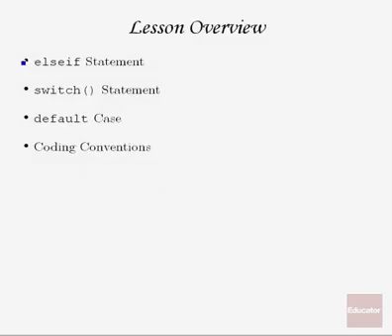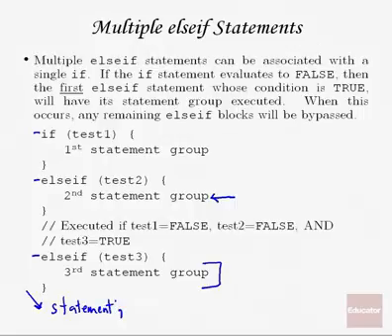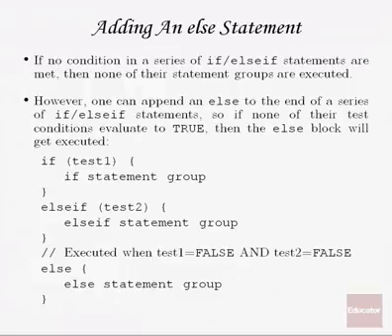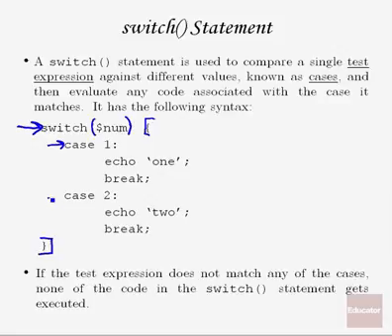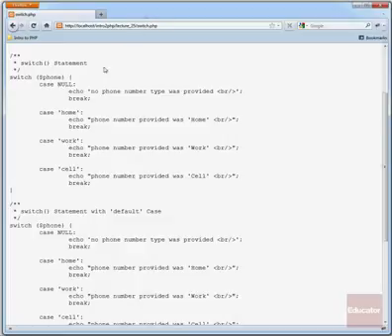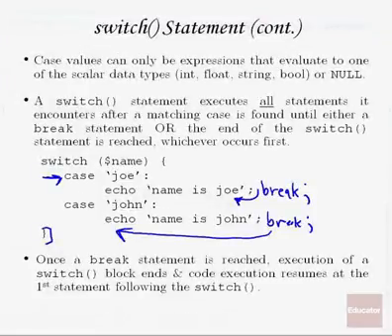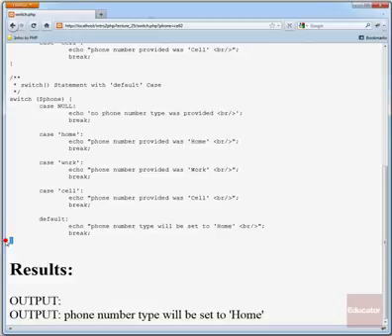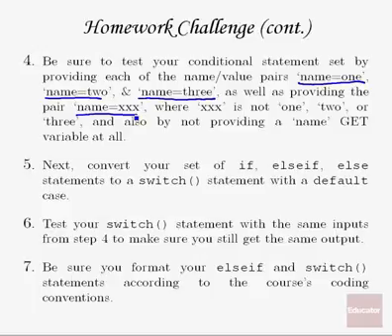25 More Conditional Control Structure